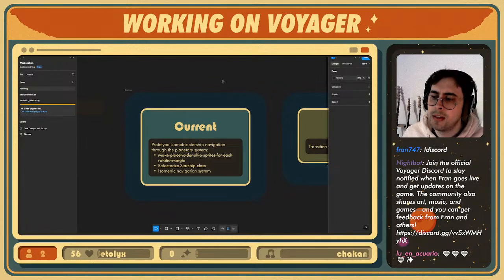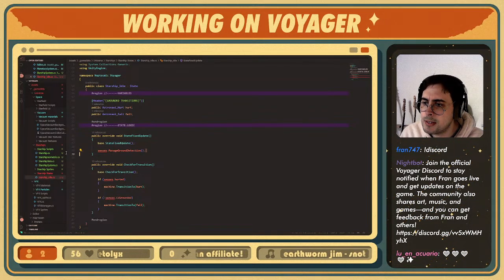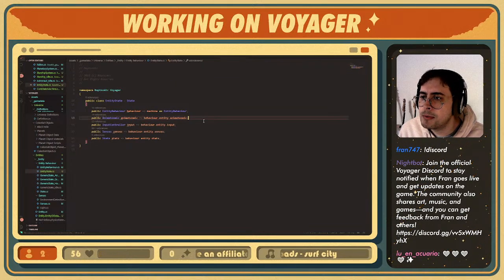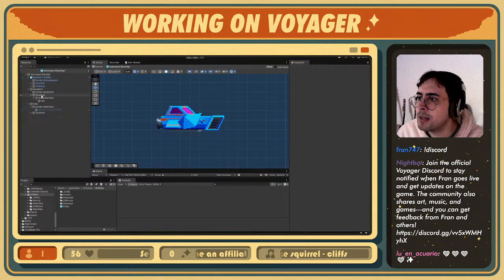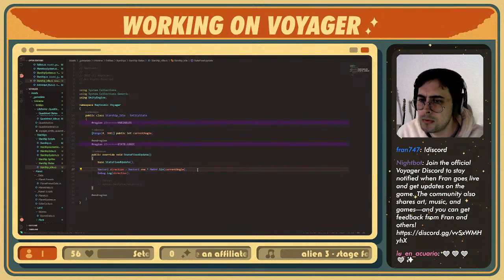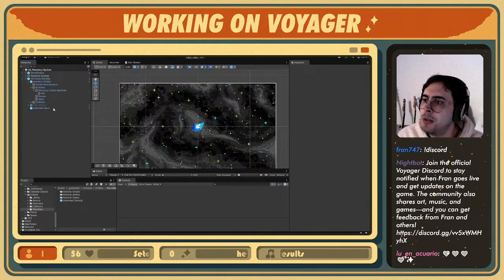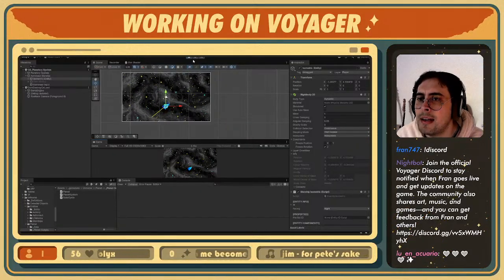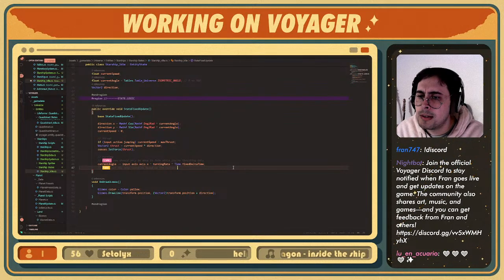2D Pixel Game in Unity • Voyager Dev Journey • 37